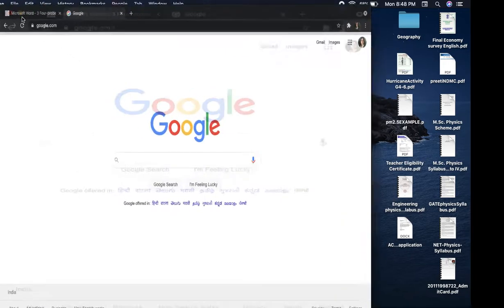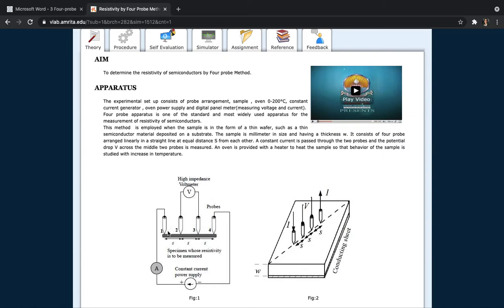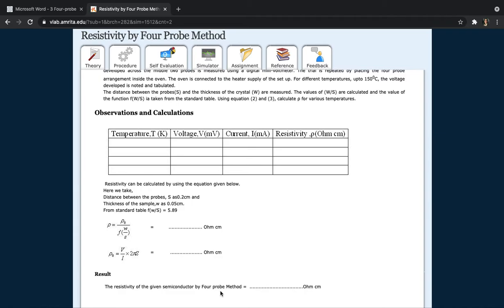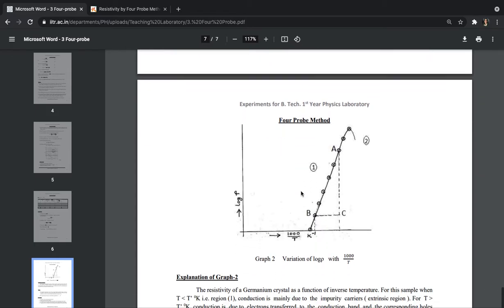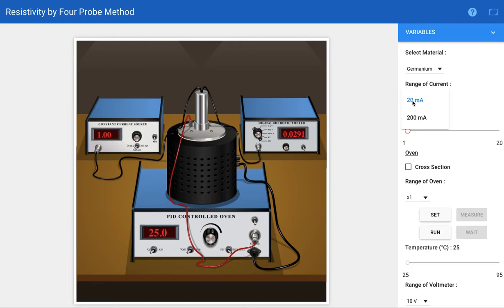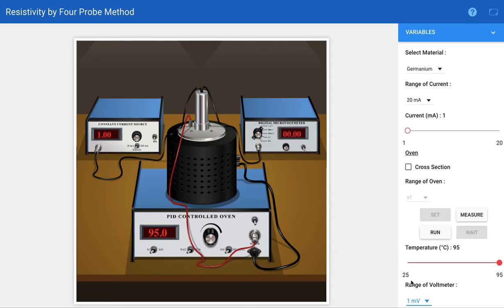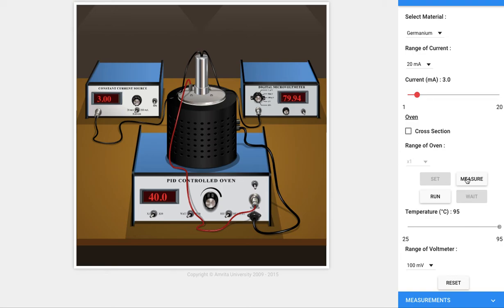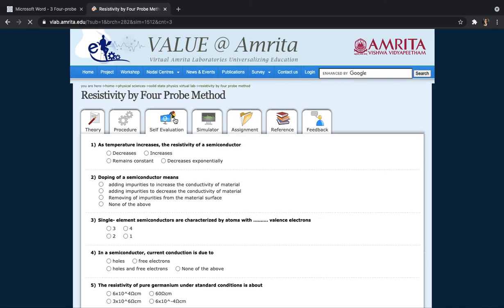Four Probe Method